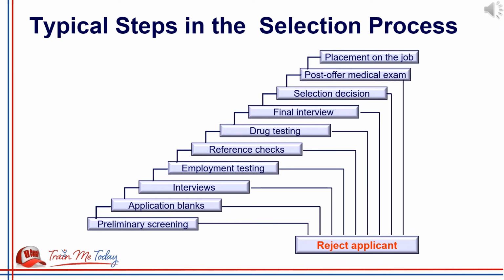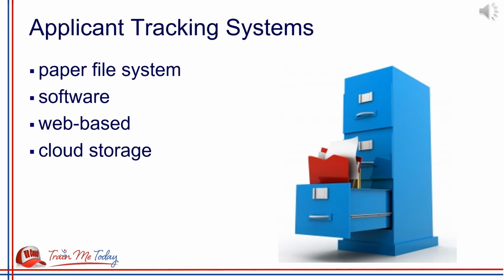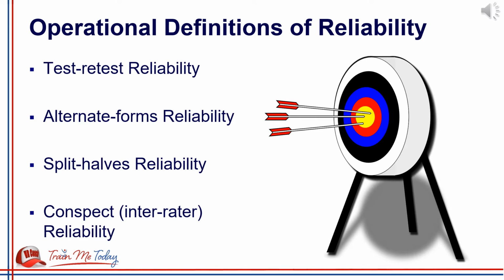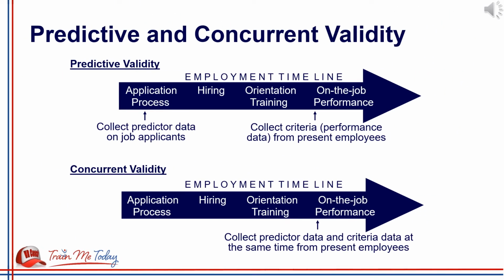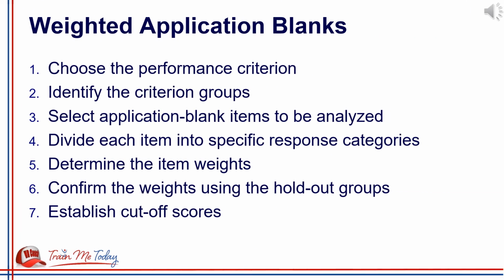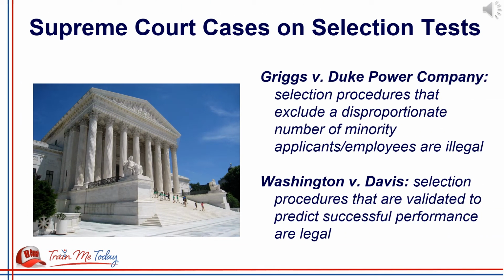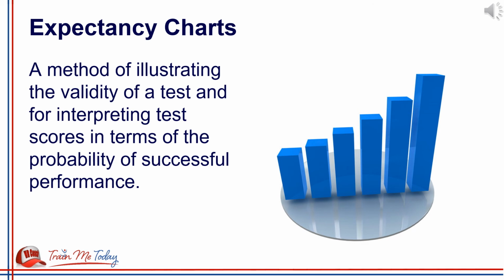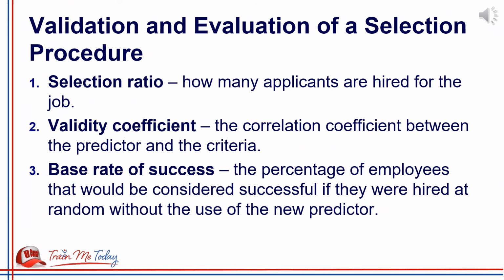PHR SPHR Lecture 2 Part 4 Talent Planning and Acquisition